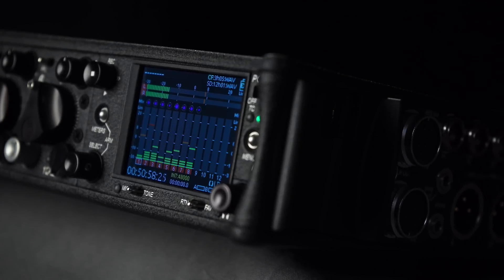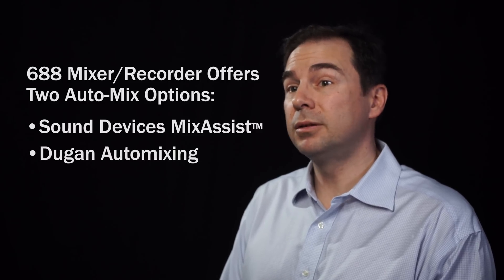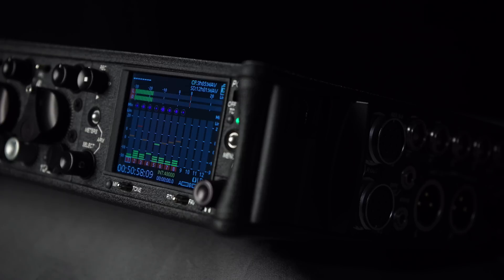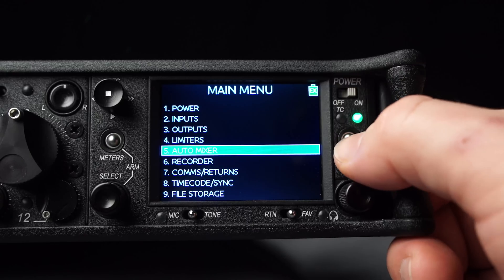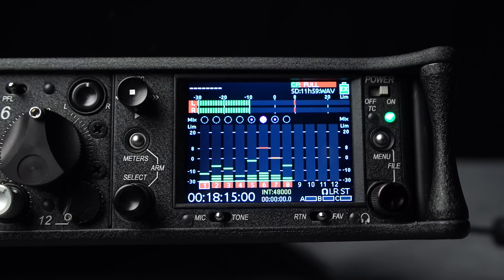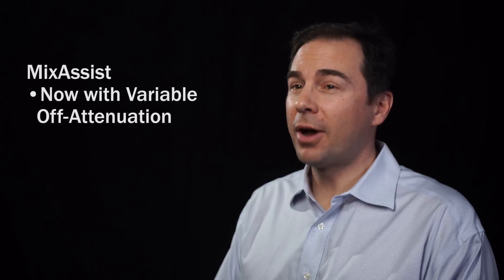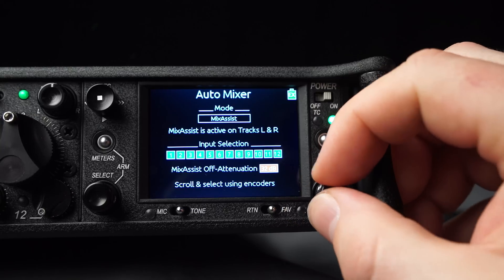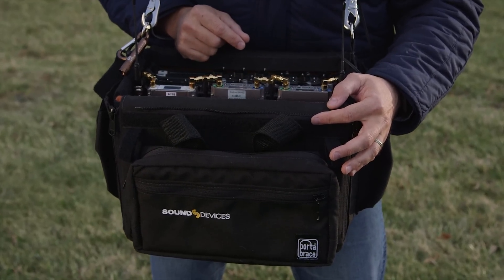688 Now Features Dugan Automixing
The Sound Devices 688 mixer/recorder is the first field production mixer to offer the renowned Dugan Speech System™. The now offers two powerful auto-mixing options with its MixAssist technology. In this video, Jon Tatooles, Chief Business Development Officer of Sound Devices, and Dan Dugan, CEO of Dan Dugan Sound Design, Inc., discuss the new partnership and benefits of the new feature set for production sound mixers.